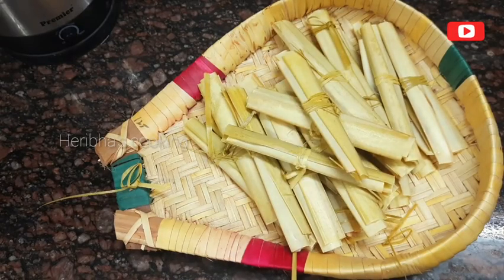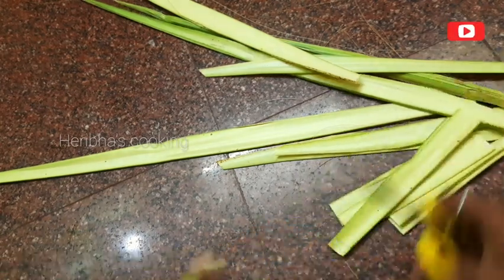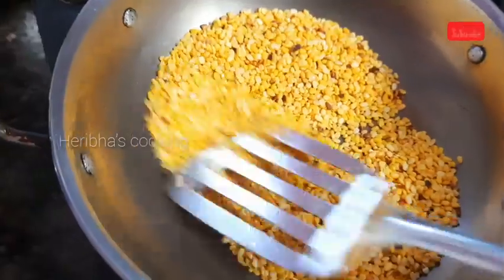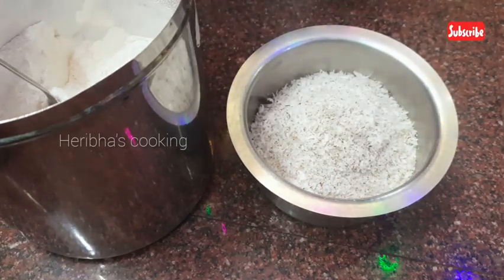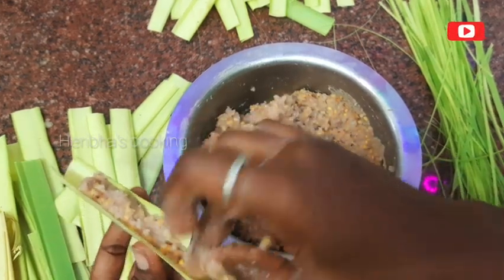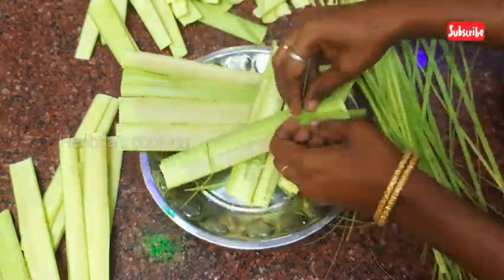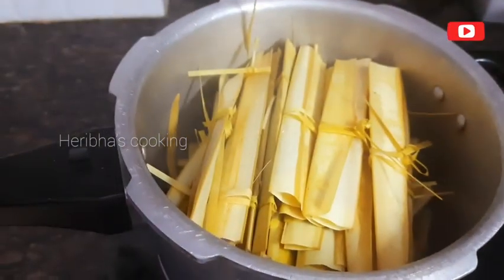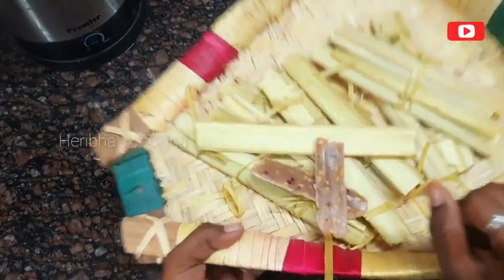ஓலை கொழுக்கட்டை |oolai kozhukatai recipe in tamil|heribha's cooking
பனை ஓலை கொழுக்கட்டை

 தேவையான பொருட்கள்

 பனை ஓலை
அரிசி மாவு அரை கிலோ
சிறுபருப்பு 400 கிராம்
தேங்காய் அரை முறி
ஏலக்காய்-2
சர்க்கரை 400 கிராம்

செய்முறை :

வாணலியில் சிறு பருப்பை நன்றாக வறுத்து எடுத்துக் கொள்ளவும் பின்பு தேங்காயையும் வறுத்து எடுத்துக் கொள்ளவும்.

ஒரு பாத்திரத்தில் பருப்பை சேர்த்து அரை கிலோ அரிசி மாவையும் சேர்த்து அதில் தேங்காய் பூவையும் சேர்த்து பின்பு  சர்க்கரையையும் சேர்த்து சிறிது தண்ணீர் ஊற்றி நன்றாக பிசைந்து எடுத்துக்கொள்ளவும்.

பனை ஓலையை தேவைக்கேற்ப  நறுக்கி எடுத்துக் கொள்ளவும் நறுக்கி வைத்துள்ள ஓலையில் தயார் செய்து உள்ள அரிசி மாவை எடுத்து வைக்கவும்.

பின்பு மூடியாக பனை ஓலையை சேர்த்து பனை ஓலையில் கிழித்த ஓலையை கட்ட வேண்டும் பின்பு குக்கரில் 2 கிளாஸ் தண்ணீர் சேர்த்து மீதி உள்ள பனை ஓலையை கீழே சேர்த்து அதற்கு மேல் கொழுக்கட்டையை வைக்கவேண்டும்.

 குக்கரை 3 விசில்  விட வேண்டும் சுவையான பனை ஓலை கொழுக்கட்டை தயார் .

🙏🙏🙏🙏நன்றி🙏🙏🙏🙏